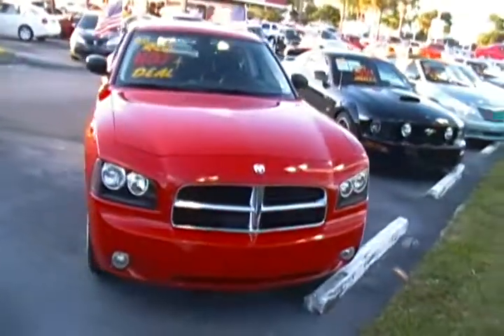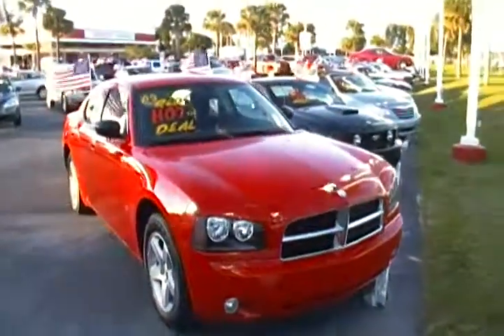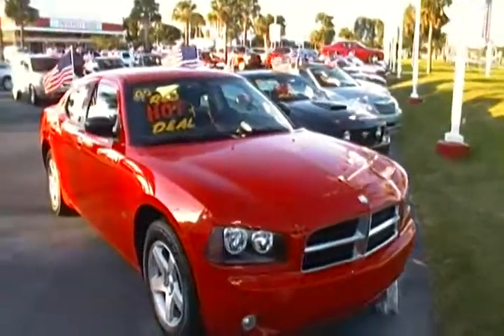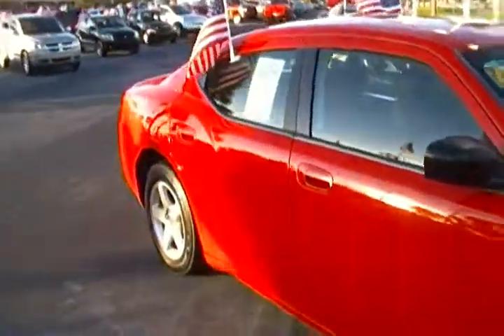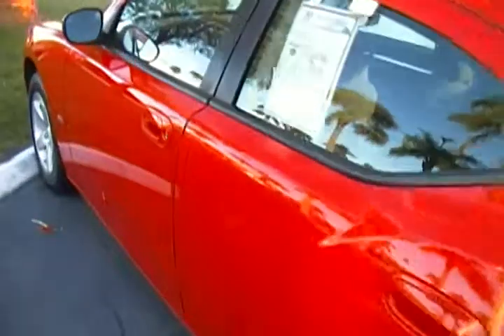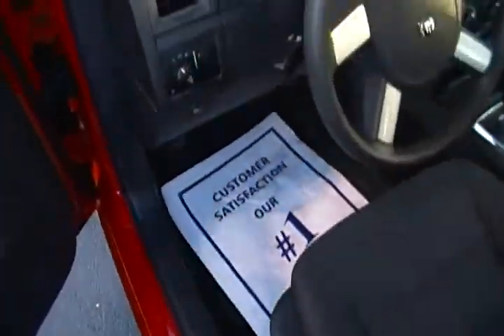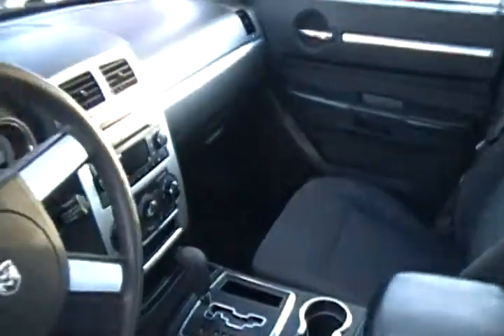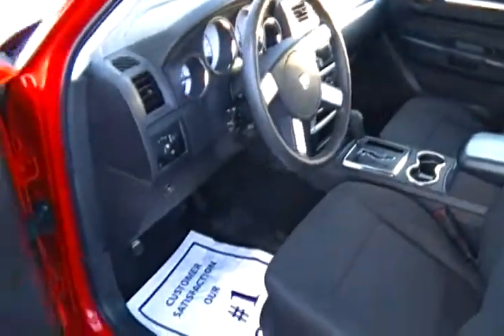2007 Dodge Charger SXT for sale in Miami, Ft. Lauderdale areas at University Dodge Florida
2007 Dodge Charger SXT for sale in Miami, Ft. Lauderdale areas at University Dodge Florida